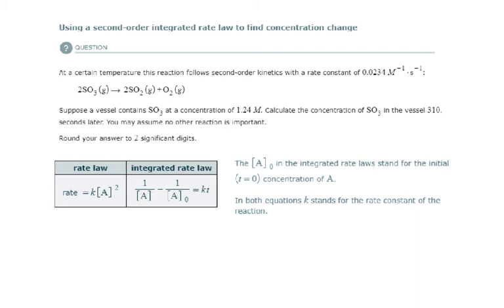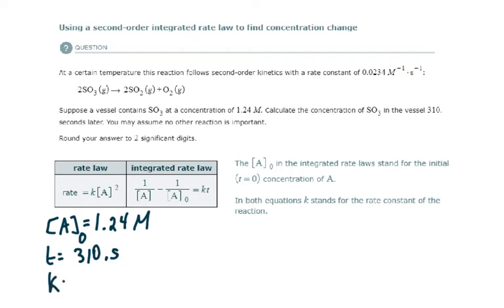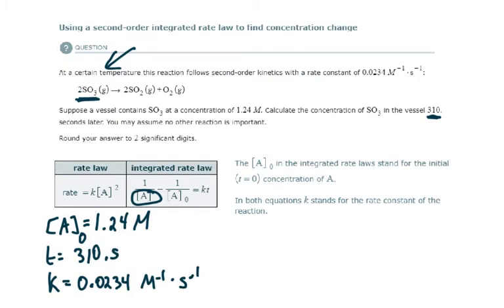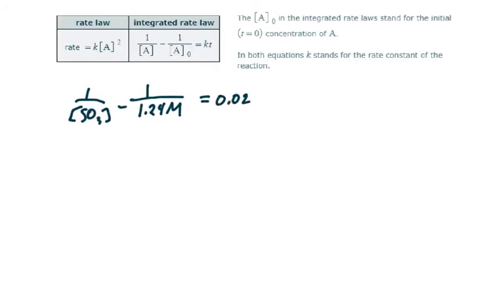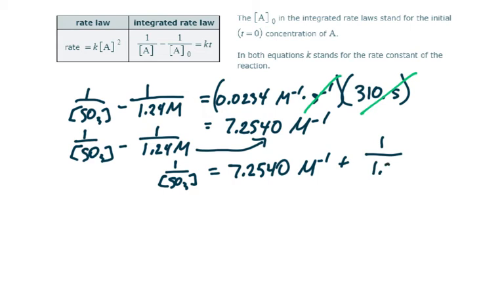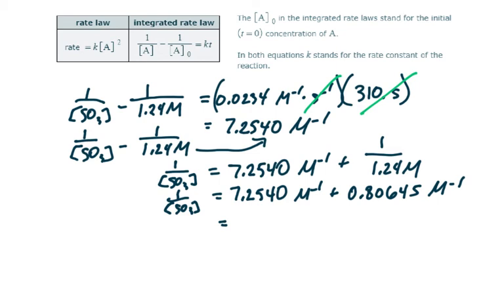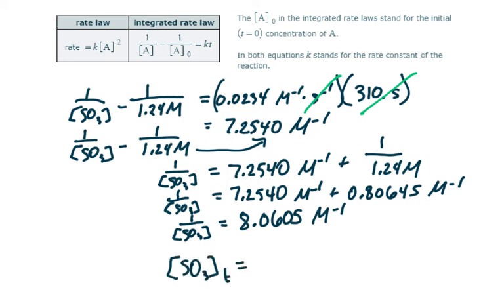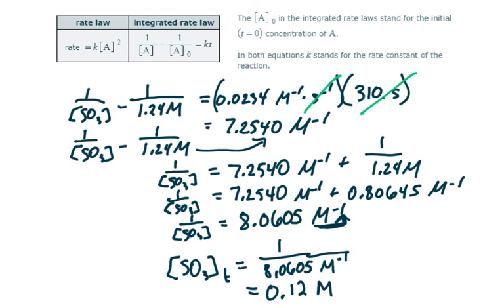ALEKS - Using a second-order integrated rate law to find concentration change (Example 2)